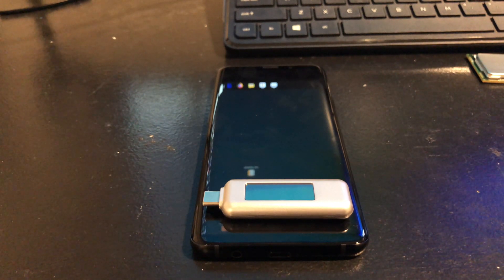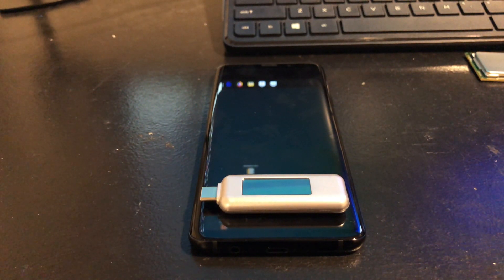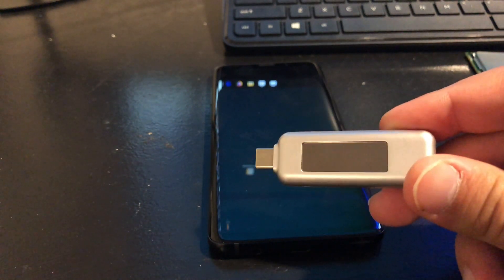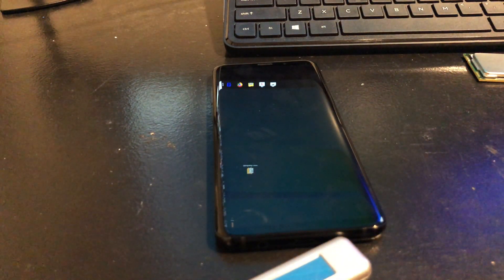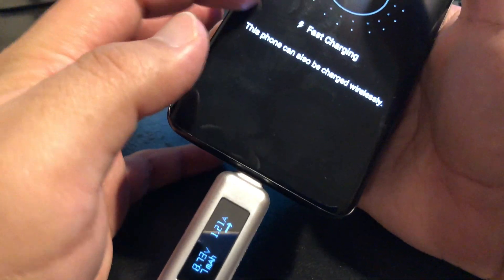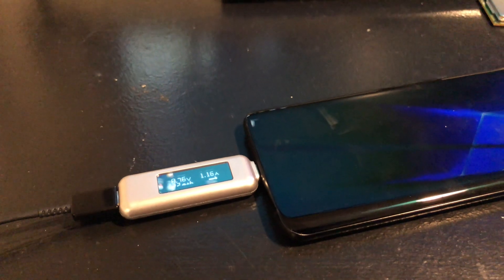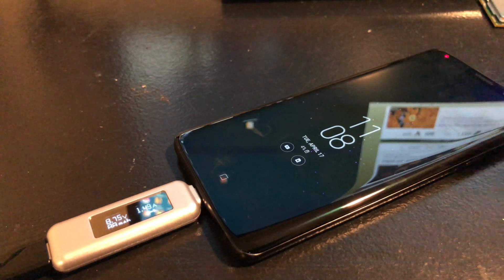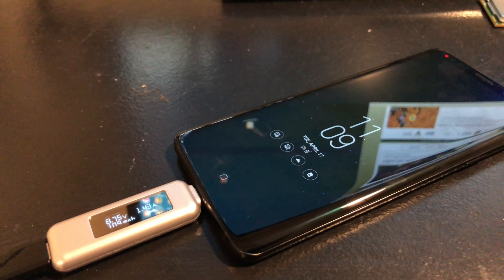Samsung Galaxy S9+ Quick Charge Test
In this video we check out the Samsung Galaxy S9+ Quick Charge Test, we put this smartphone's rapid charging capabilities to the ultimate test. We'll uncover how quickly the Galaxy S9+ can go from a drained battery to a fully charged powerhouse, all while discussing the implications of fast charging on battery life and overall device performance.